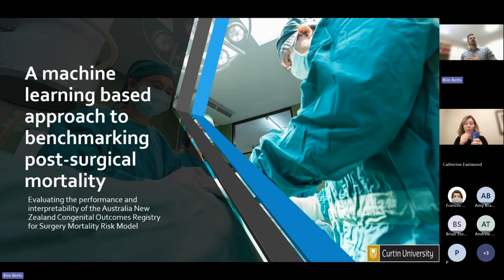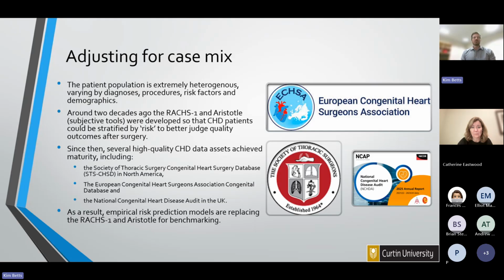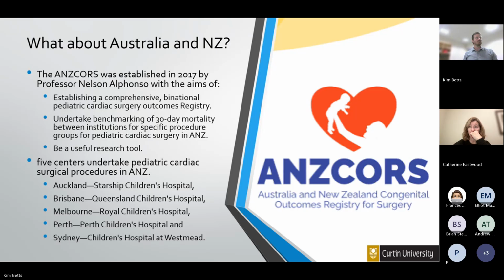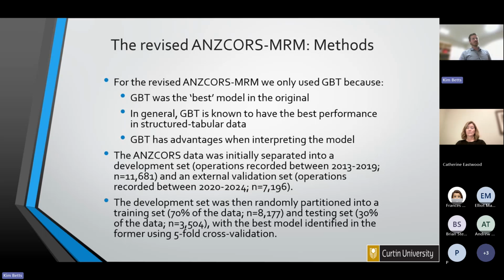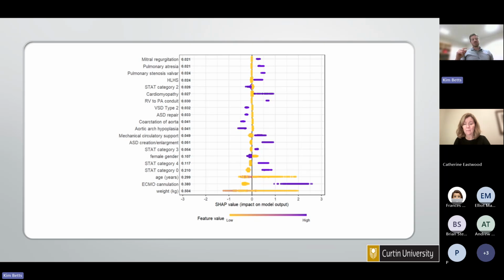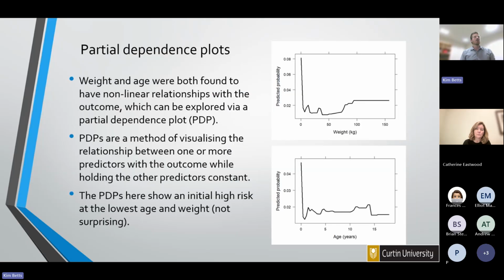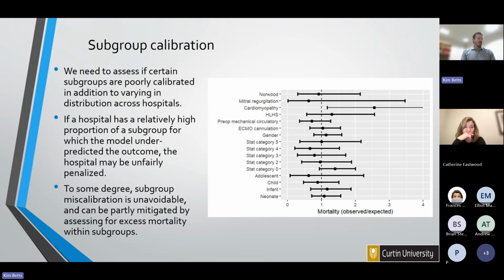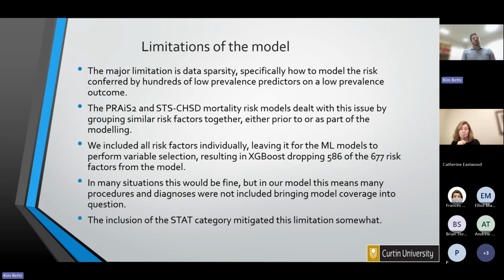CHI Speaker Series with Dr Kim Betts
A machine learning based approach to benchmarking post-surgical mortality in infants and children with congenital heart malformations: assessing the performance of the ANZCORS mortality risk calculator.